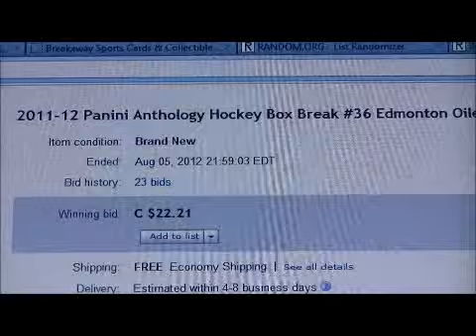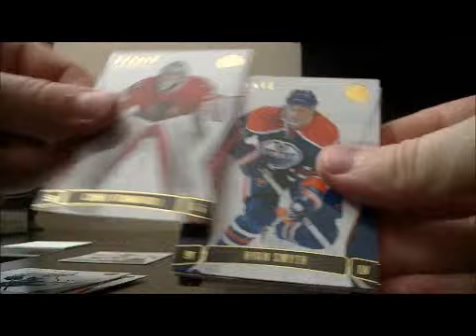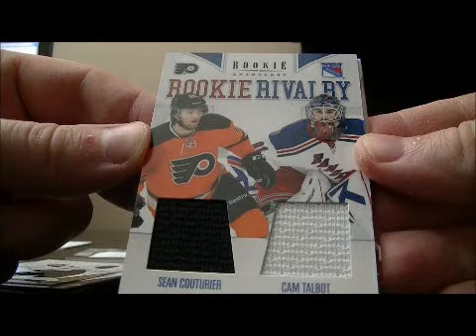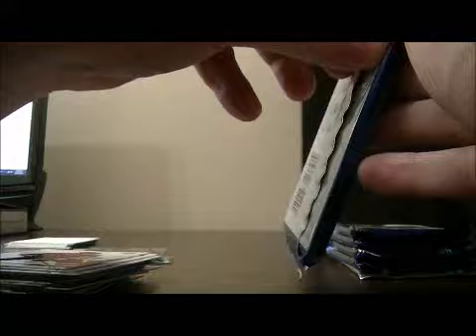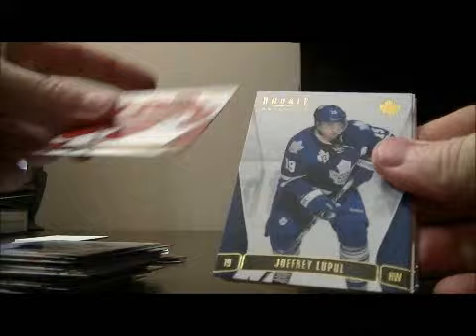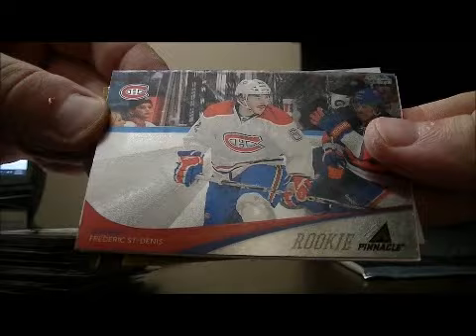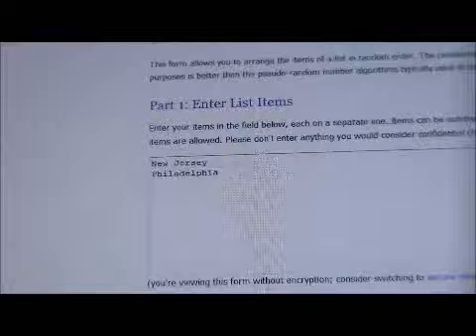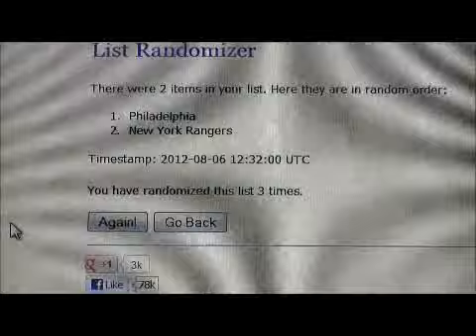2011-12 Panini Rookie Anthology Box Break #36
We are giving away a box of 2011-12 Ultimate Collection to one lucky person who registers in August.

We are live on BlogTV every Sunday night doing live group breaks. Hope to see you then!